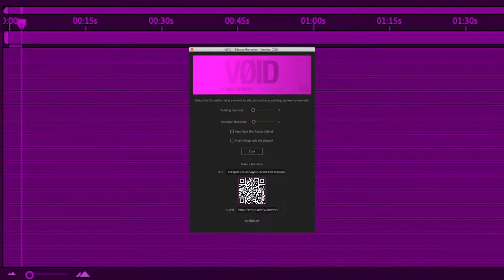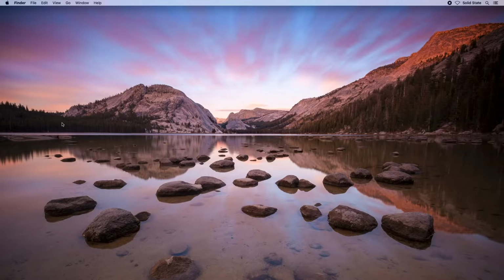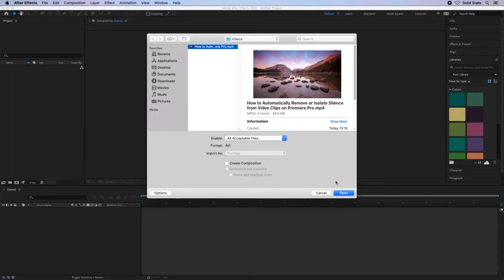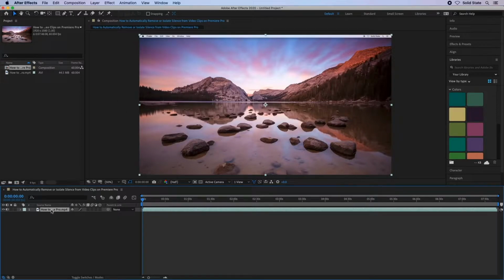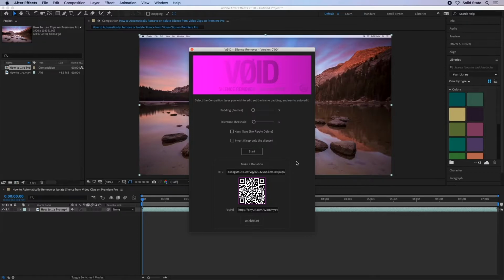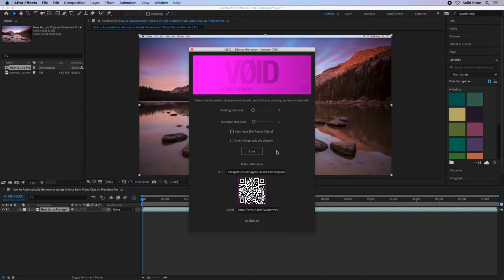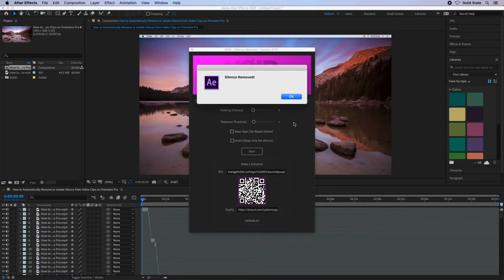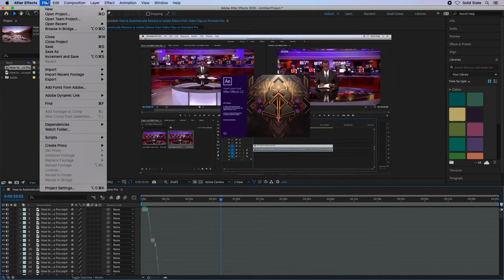Automatically Delete the Silent Parts of a Video with this Free After Effects Application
New and improved the VØID - Silence Remover makes deleting the silent part of a video as easy as a single click. This is a FREE script which can be used with Adobe After Effects and this tutorial will quickly show you how to use it and also how to export your video with the silence removed to Adobe Premiere Pro.

Donations welcome, I am putting this out there for free as I have been looking for this for a long time and have had to resort to creating it. Enjoy!

DØNATE (BTC)
33e4gM5DRLUofVqyk7G4Z9DCkem5xBpuq6